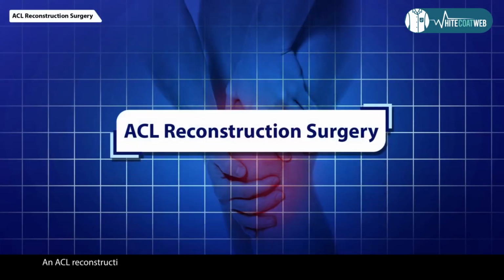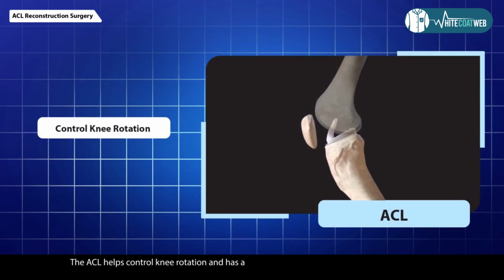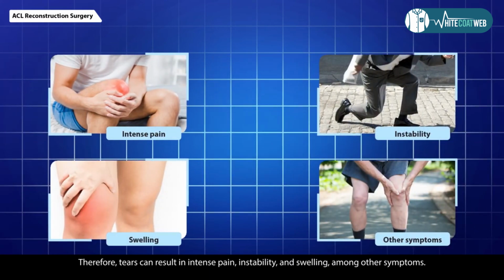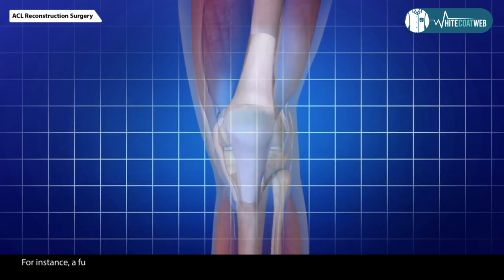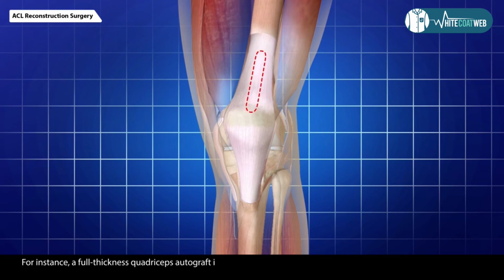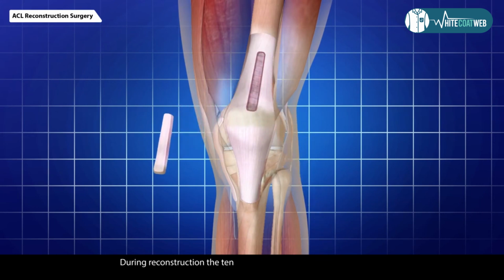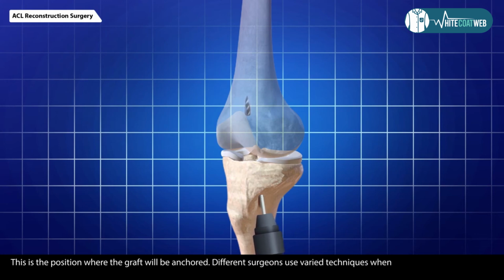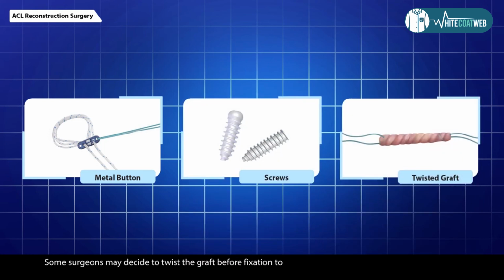ACL Reconstruction Surgery - White Coat Web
In this video, we walk you through the ACL reconstruction surgery, a procedure to repair a torn anterior cruciate ligament in the knee. Using minimally invasive techniques, the damaged ligament is replaced with a graft, helping restore knee stability and function. The surgery is typically followed by a tailored rehabilitation program to ensure full recovery. For more information on how to boost your medical website marketing, visit us at White Coat Web.